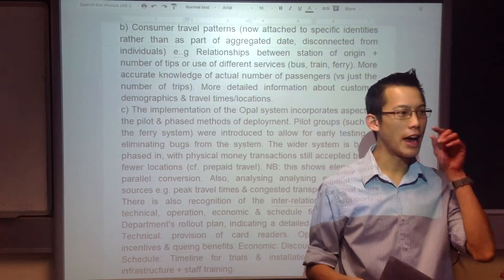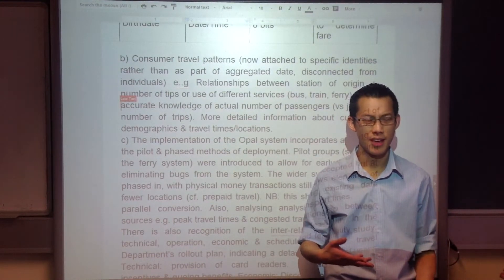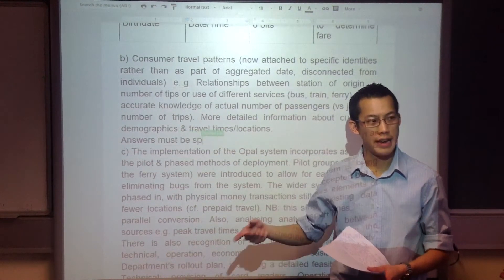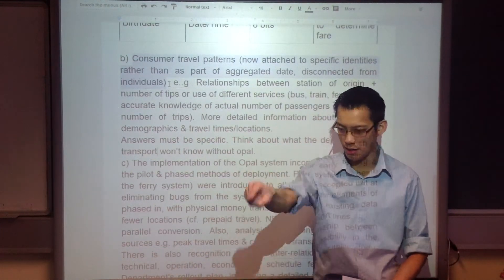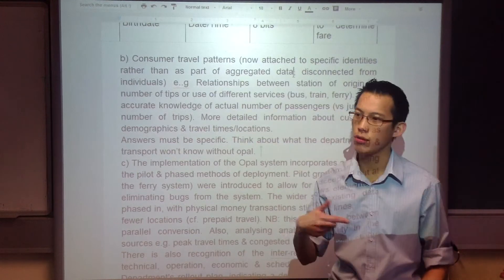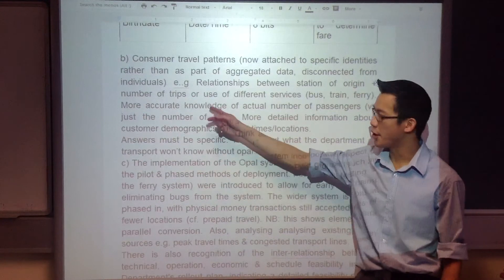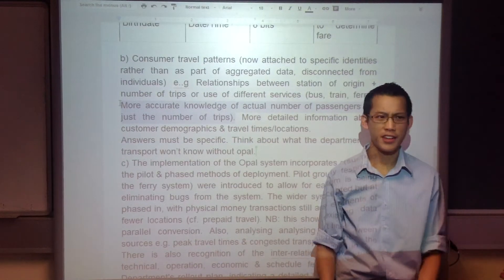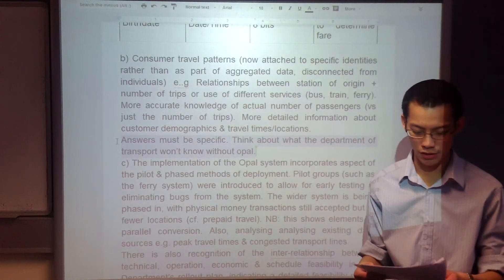Opal Card: Data Mining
This video is a review of question 23(b) in the HSC IPT 2013 Term 2 Exam.